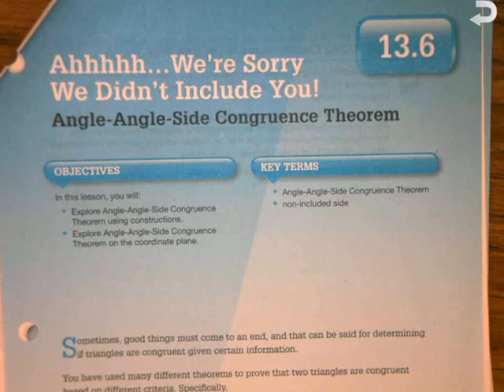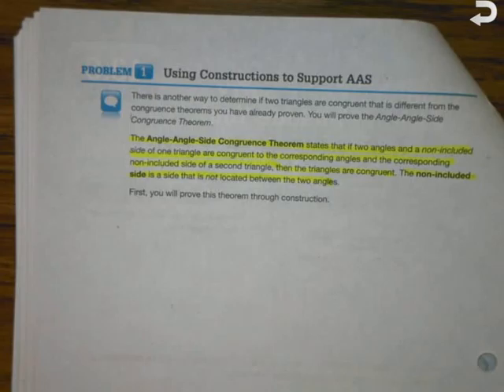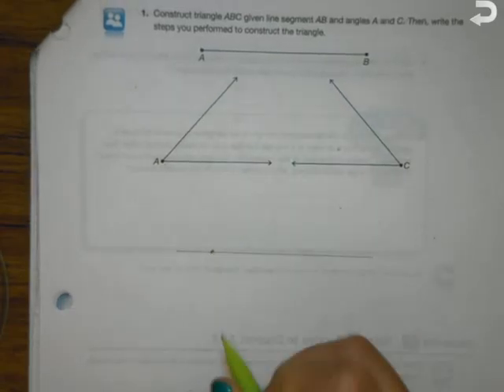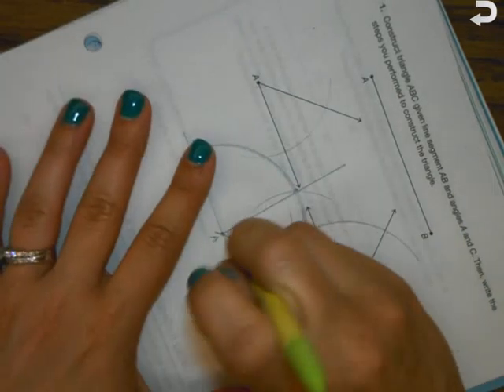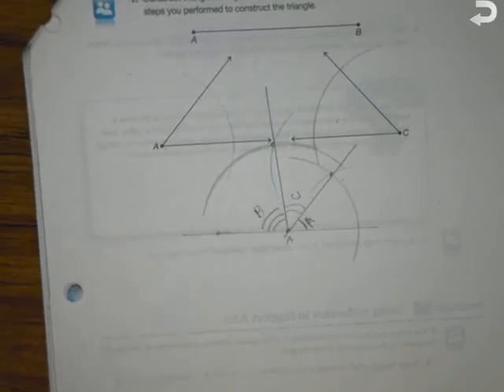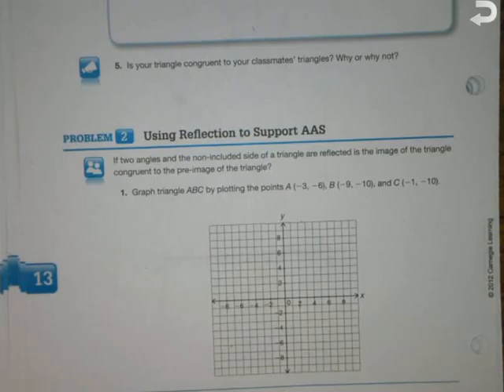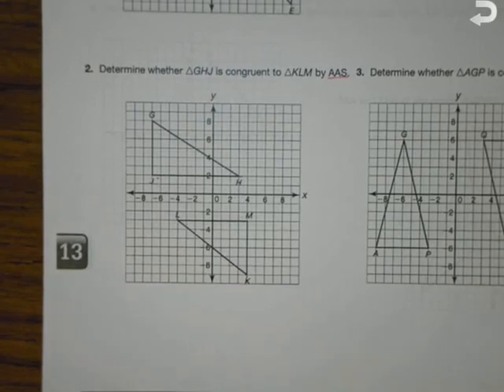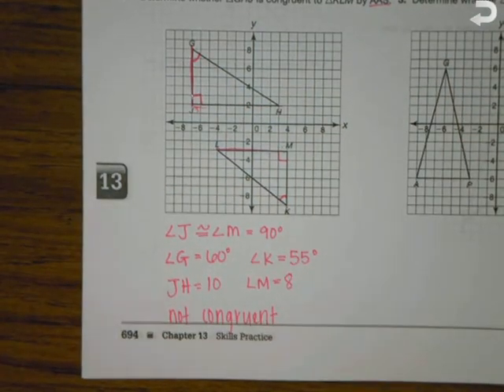AM8 13 6A Notes